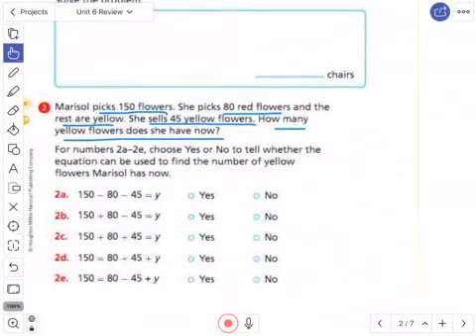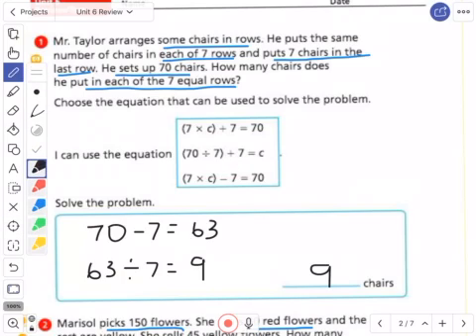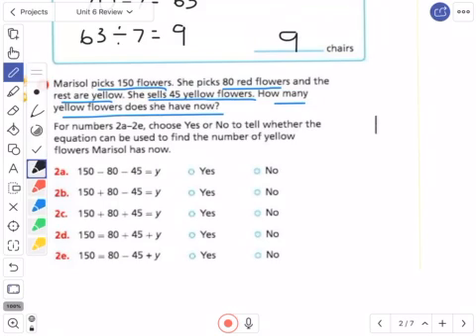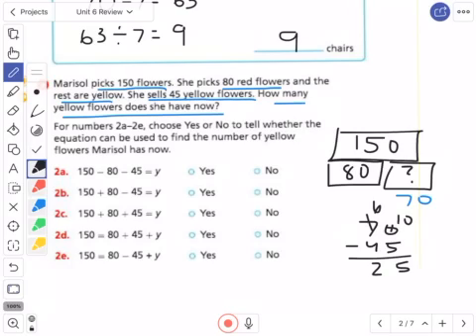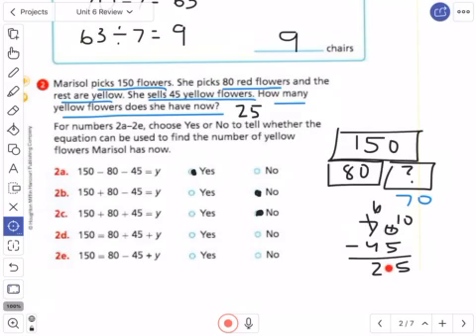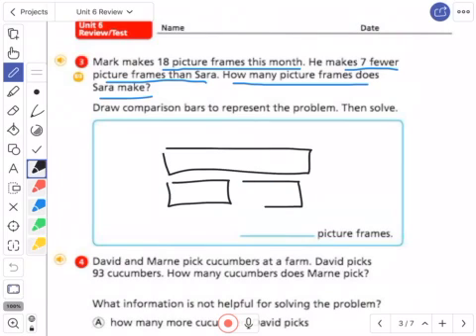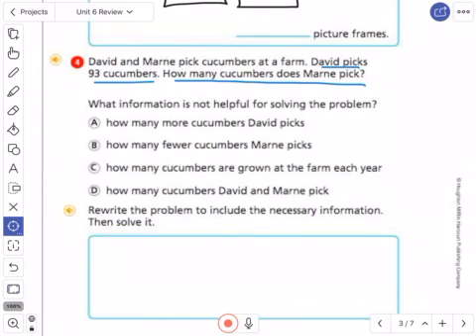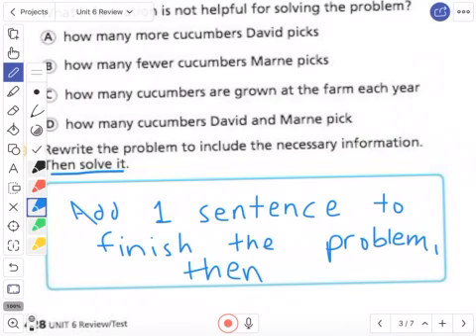Math Unit 6 Review Part 2